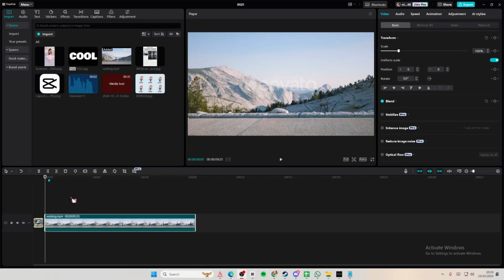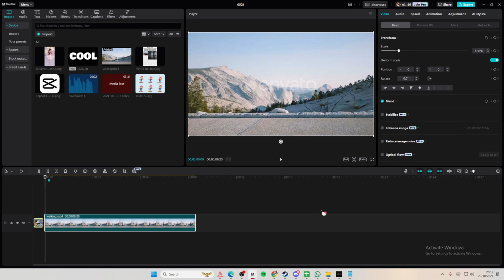💲 STEPS: How to remove CapCut's watermark on Desktop/PC | NEW UPDATE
This tutorial will show you how you can remove CapCut's watermark on PC.